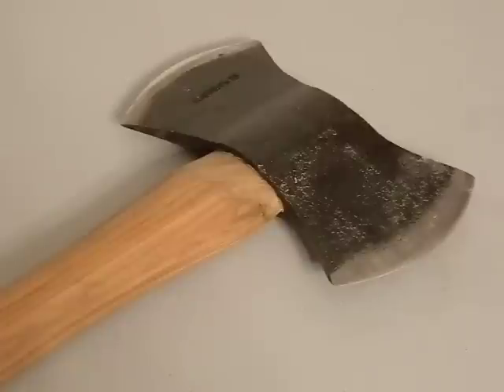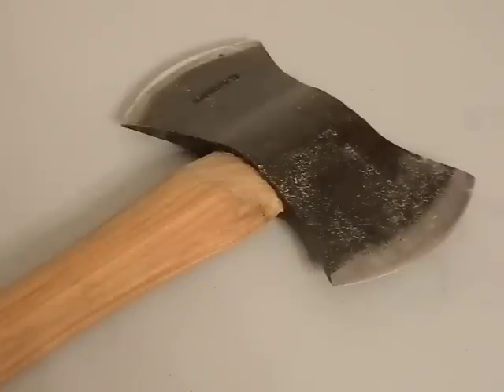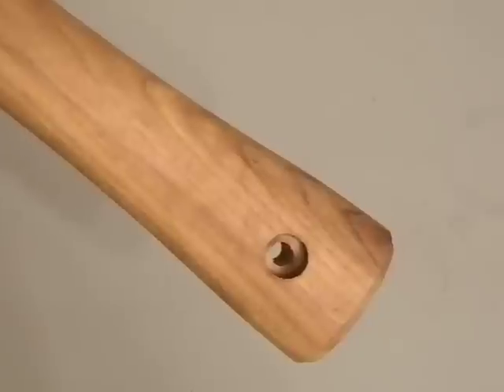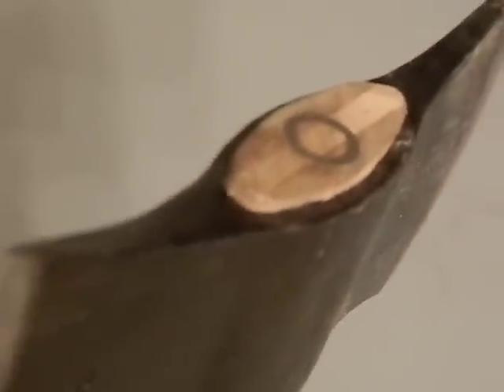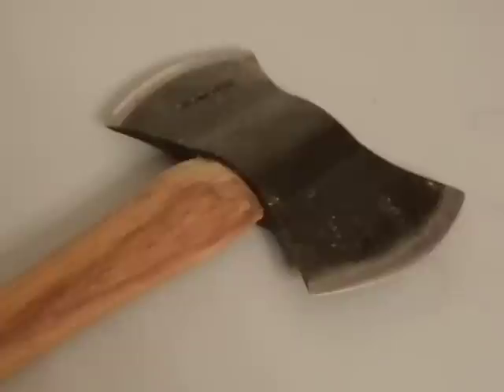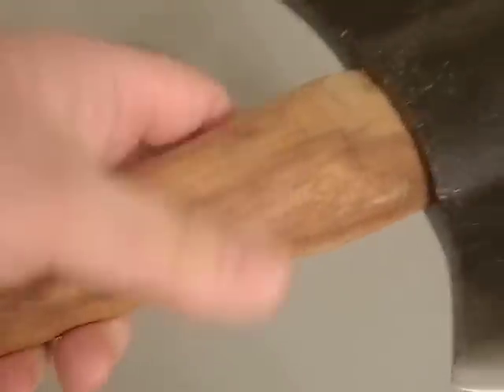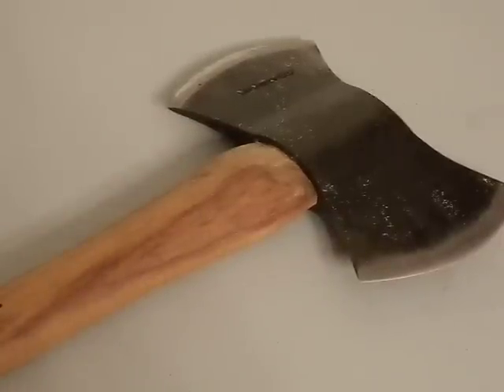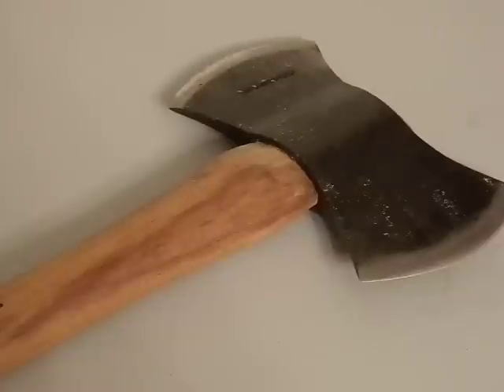Condor Axe disappointment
just got the Condor Michigan double bit axe.  This is a 1.75lb 1060 carbon steel axe head on a 24" handle.  Firstly the handle was not acceptable.  It appears to be heart wood and the grain is twisted about 45 degrees with a bunch of run off.  Secondly, the axe suffers from an identity crisis.  It is far to long to be worn from a belt, despite having a belt sheath, the head is too light for it to be an effective felling axe.  It's not very packable and the head is very short and stout which makes it bind up while splitting.